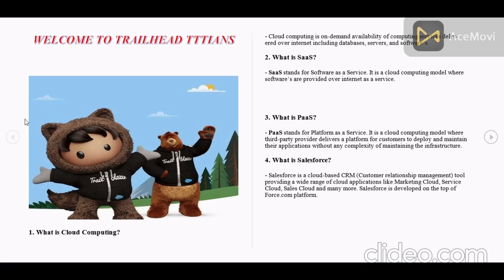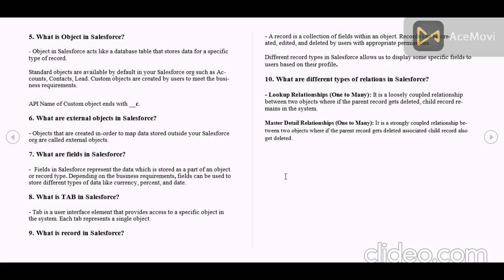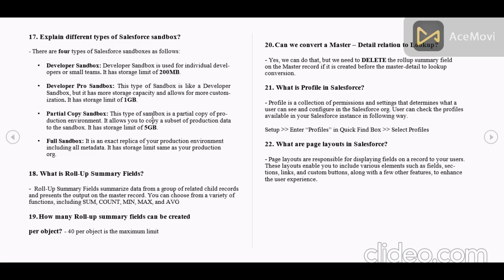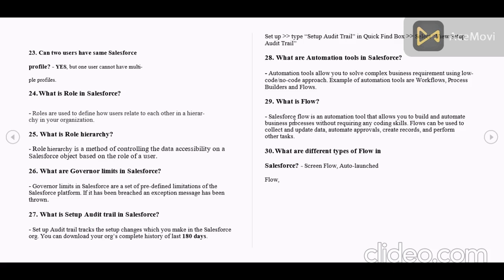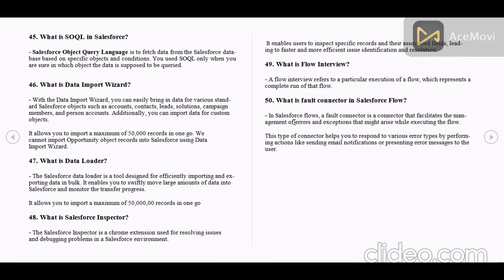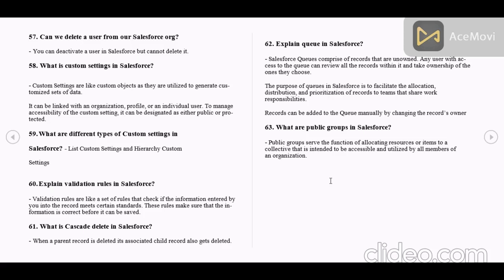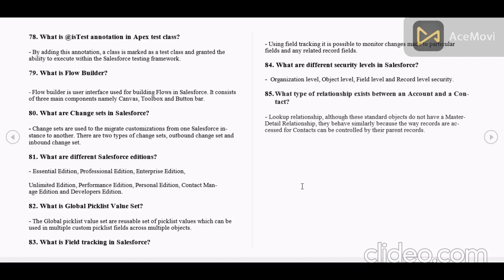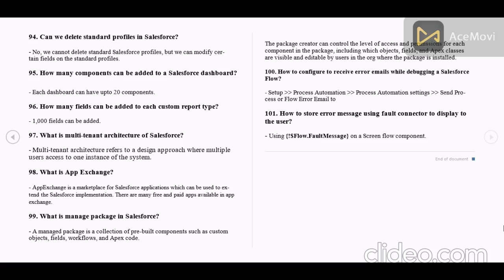100 SALESFORCE ADMIN INTERVIEW QUESTIONS AND ANSWERS | Fresher & Experienced | 2023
In this video, I'm going to be giving you 100 Salesforce Administrator interview questions and answers.

If you're looking for an overview of the Salesforce Administrator role, or if you're a recent college graduate looking for career advice, then this video is for you.

I've compiled a list of 100 Salesforce Administrator interview questions and answers to help you advance your career in this exciting field. From understanding the Administer Role to answering tough questions about Salesforce, this video has everything you need to get that next Salesforce Administrator job!

100 SALESFORCE ADMIN INTERVIEW QUESTIONS AND ANSWERS | Fresher & Experienced | 2023

salesforce
salesforce developer
salesforce crm
salesforce cpq
salesforce intergation
salesforce trailhead

trailhead salesforce
trailhead

Connect On:-